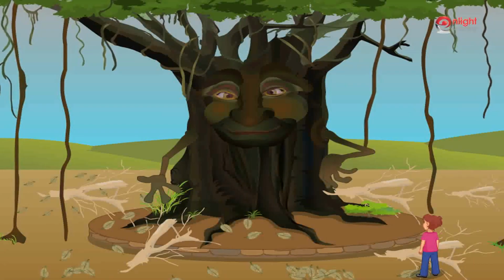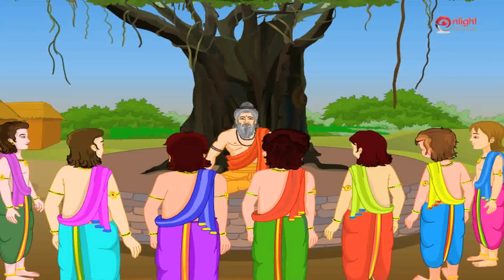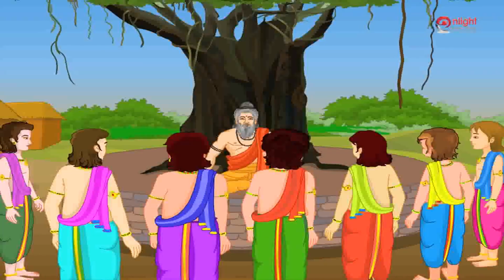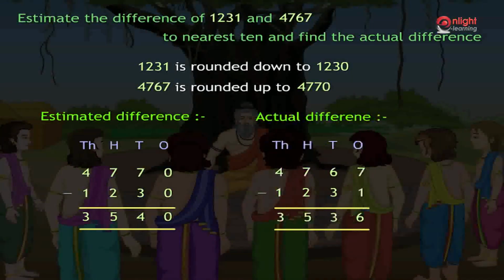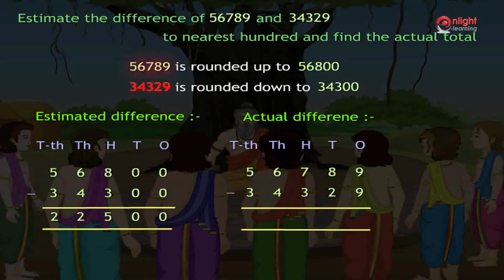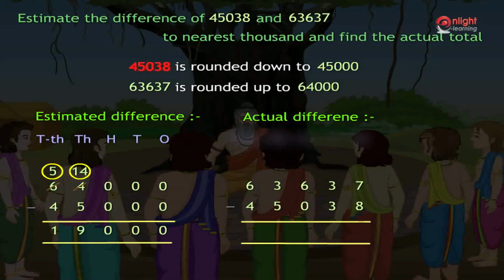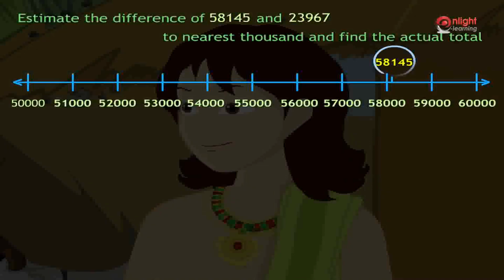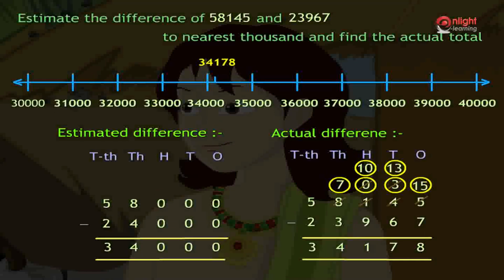03dAddition and Subtraction